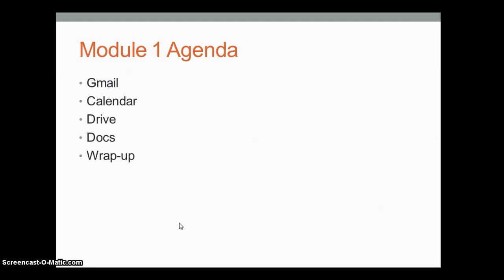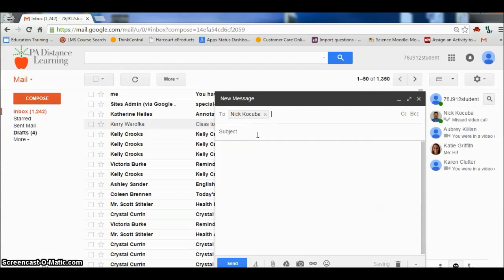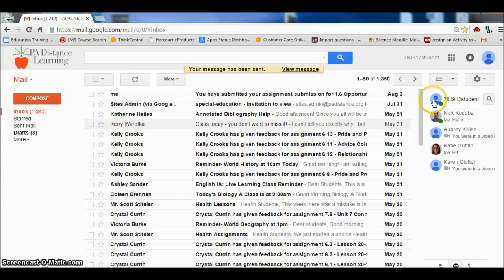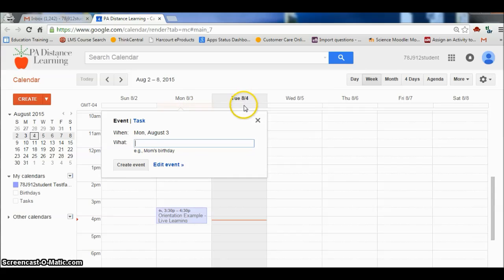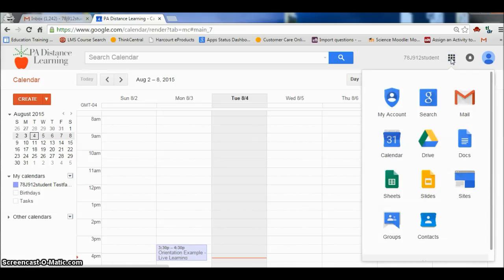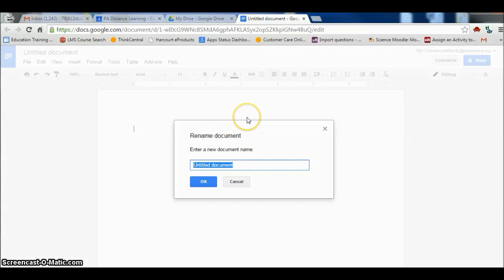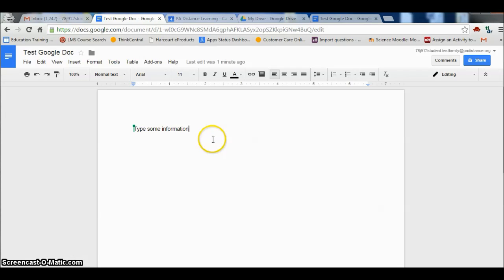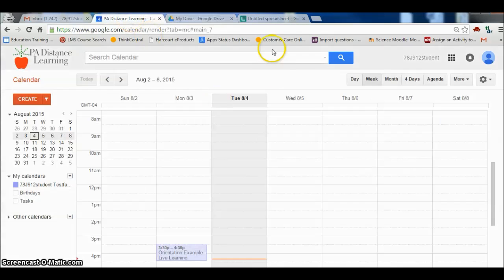PA Distance Learning Google Apps Orientation Module 4